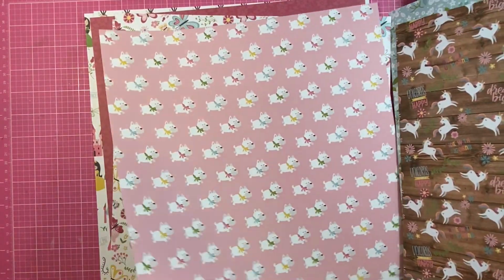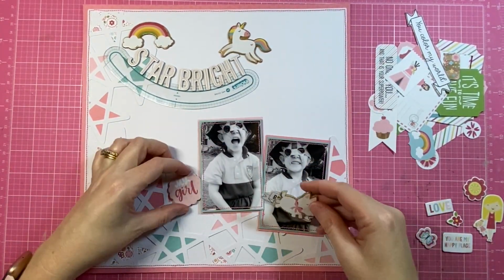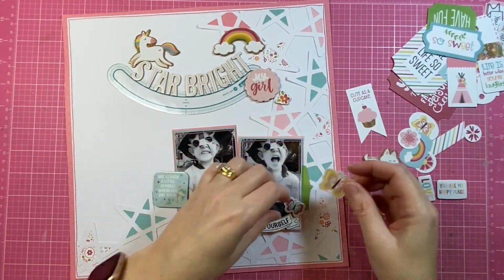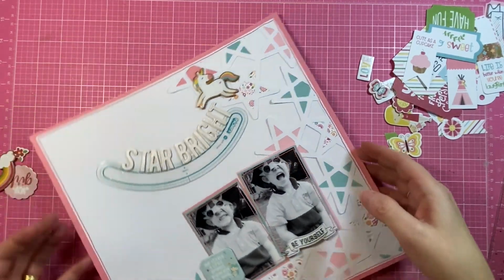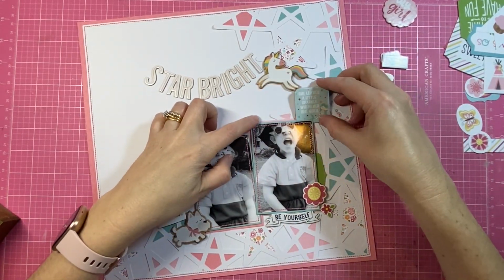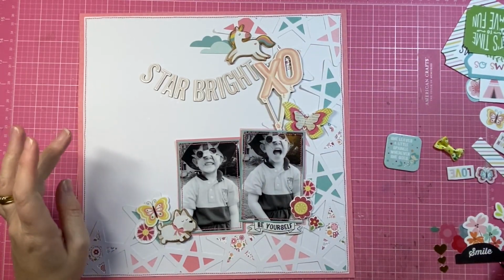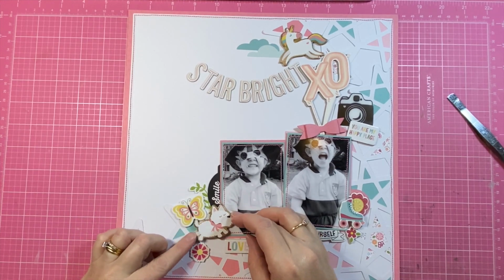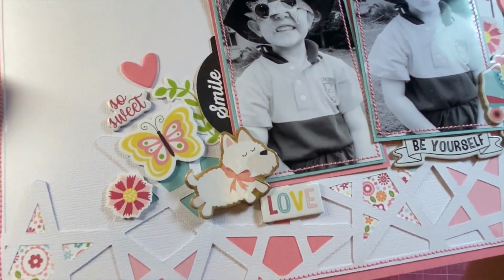Scrapbook Process: Star Bright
Hi Creative friends, Thanks for stopping by my YouTube channel and checking out my latest process video. Gwen xo

Hop along with us :)

These are the ladies sharing today...